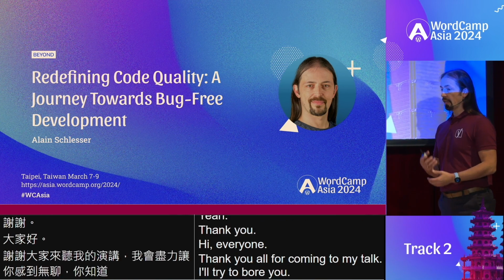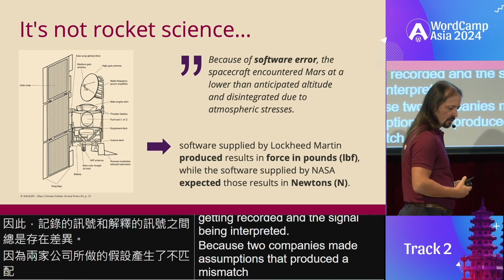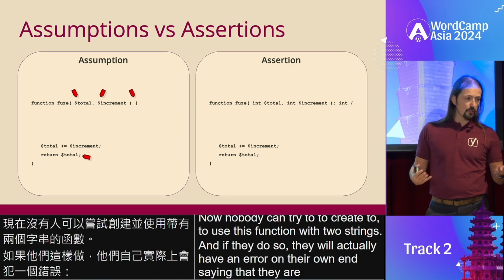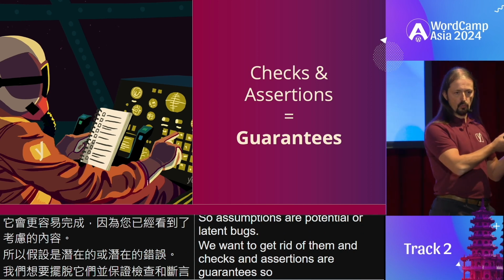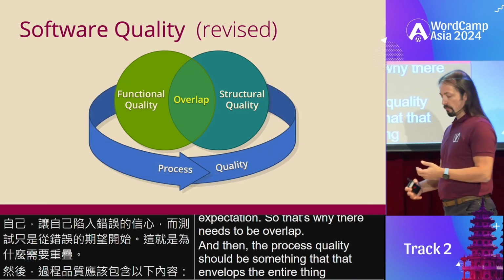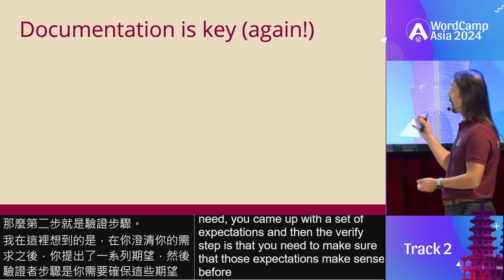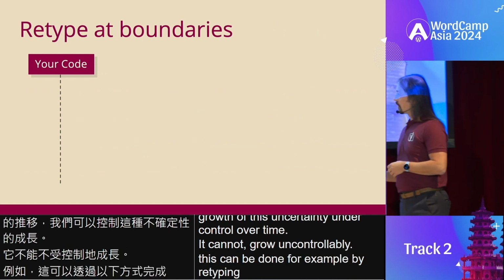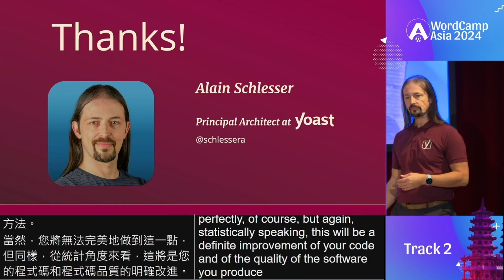Redefining Code Quality: A Journey Towards Bug-Free Development | WordCamp Asia 2024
In the constantly evolving landscape of software development, the quest for bug-free code remains a pinnacle challenge for even the most seasoned developers. This talk aims to transform the way we approach this challenge, not just as a technical hurdle, but as an opportunity to elevate the entire coding process. In this session, we delve into the core principle that most bugs are born from unchecked assumptions. By identifying and questioning these assumptions, we can implement a proactive strategy to prevent bugs before they occur. This talk will guide attendees through effective methodologies to critically analyze their code, fostering a deeper understanding of how assumptions can lead to errors and how to mitigate them.

We will explore several key areas:

The Psychology of Assumptions in Coding: Understanding how easy it is to make assumptions and how they can lead to bugs.
Practical Techniques for Assumption-Proofing Your Code: Implementing strategies such as rigorous type-checking, automated testing, and peer code reviews to safeguard against bugs.
Real-World Examples: Analyzing case studies where assumption-led bugs caused major issues and how they were resolved.
Transforming Coding Philosophy: Shifting from a reactive to a proactive mindset in coding, emphasizing prevention overcorrection.
Attendees will leave with not just an understanding of common pitfalls in coding but also armed with practical tools and strategies to enhance their coding practices. This talk is ideal for developers, team leads, and anyone passionate about elevating the quality of software development through mindful and strategic coding practices.

🎤 Speaker
Alain Schlesser

🗓️ WordCamp Asia 2024
March 7-9, 2024

The Premier Open Source Web Summit of Asia
Step into the forefront of web innovation! Whether you’re a developer, digital marketer, UI/UX designer, or tech entrepreneur, this summit is your gateway to explore cutting-edge web technologies, share innovative ideas, and build invaluable connections in the vibrant city of Taipei.

What is WordCamp?
WordCamps are volunteer-organized and Foundation sanctioned conferences, for the free and open source publishing content management and application framework system that powers over 43% of the web.

Since 2006, WordPress community members have organized a total of 1,145 WordCamps in 382 cities, 65 countries, and 6 continents.

WordCamp Asia, as one of the 3 flagship WordCamps in the world, represents the largest gatherings organized by the WordPress community. In addition to providing opportunities to learn the latest WordPress technologies and share experiences, these events allow participants to establish long-lasting networks and explore business opportunities.